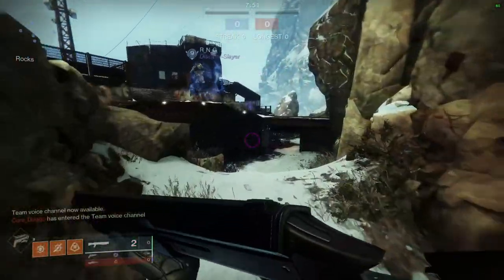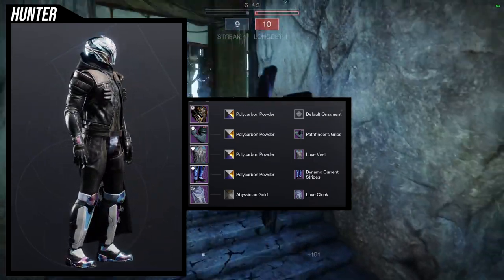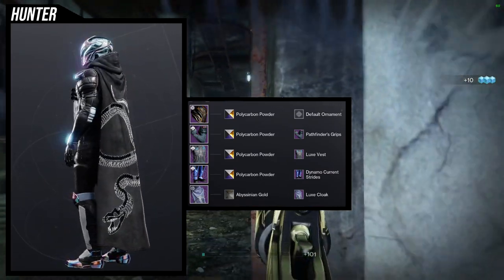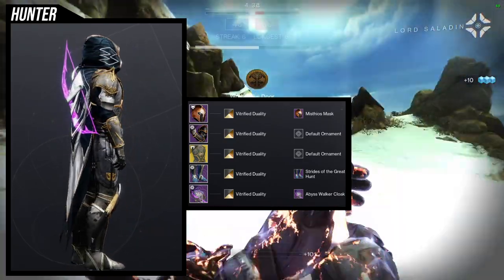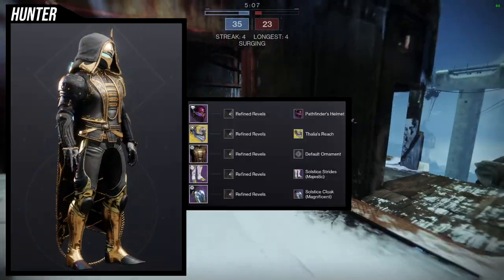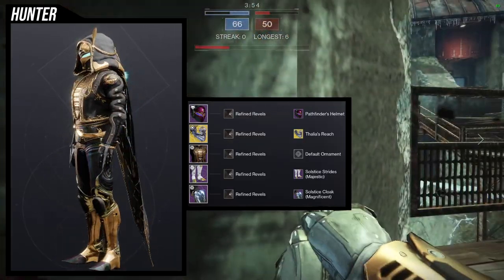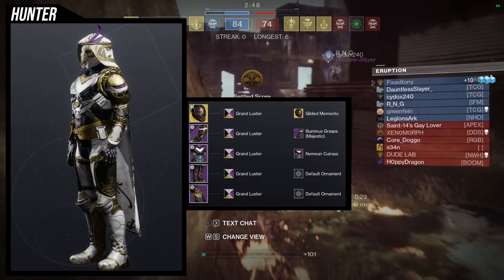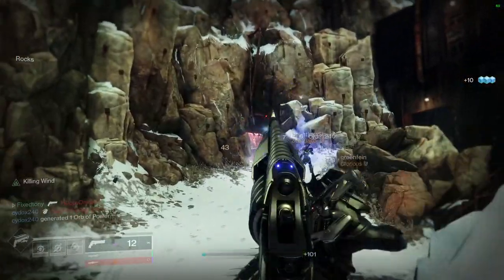Destiny 2: Sunlit Hunter sets! | Season of the Deep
Hunters let me know what ya'll are thinking about some of these sets! Personally I think the 2nd set are pretty dope!

00:00 Intro
01:00 1st Set
02:46 2nd Set
04:34 3rd Set
06:44 4th Set
08:03 Outro